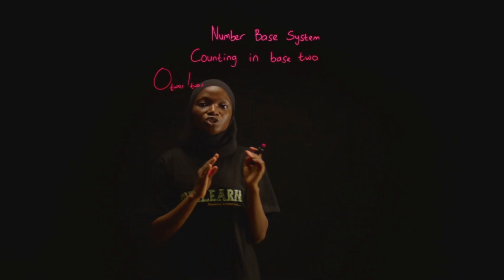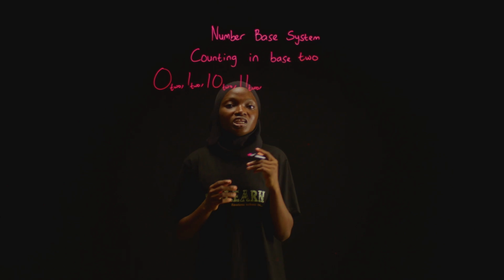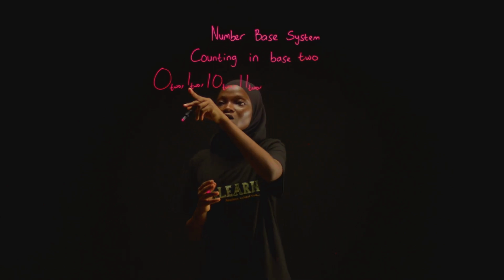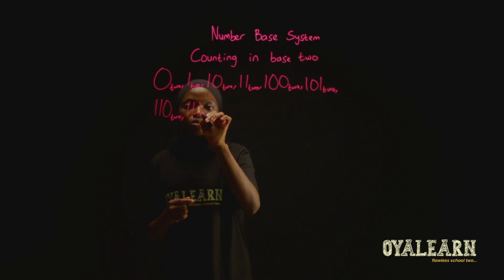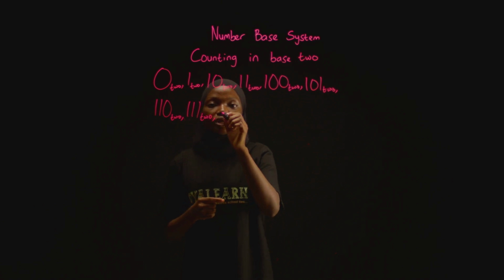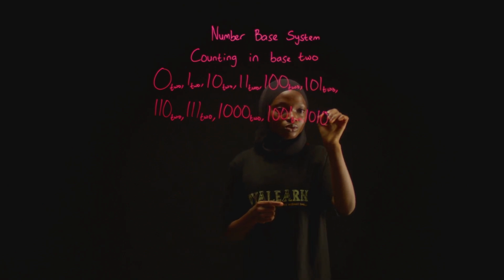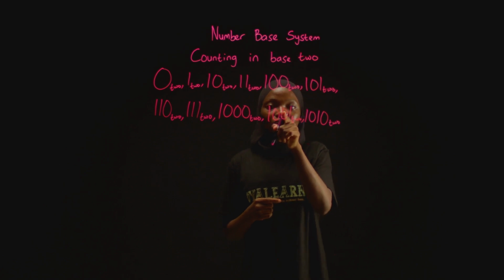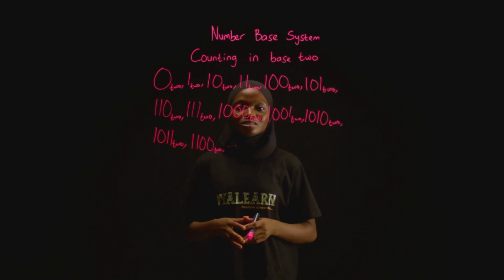SS1 | Mathematics | Number base system | Counting in base two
In this lesson, we explore the number base system. Focusing on counting in base two, making it easy to understand the concept.

What You'll Learn:
How to count in the base two counting system.